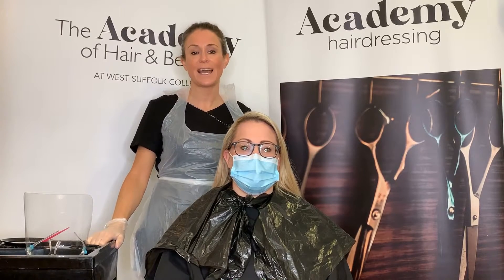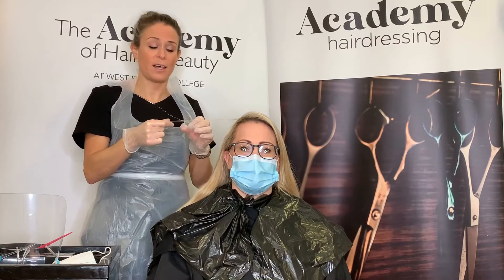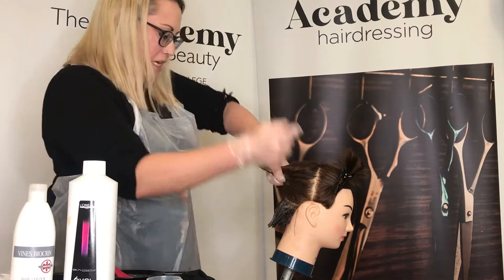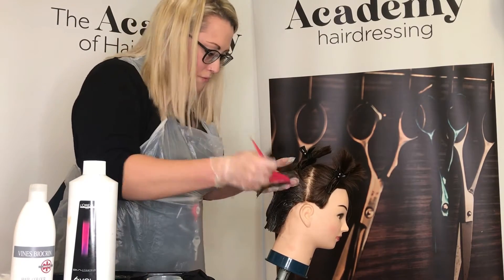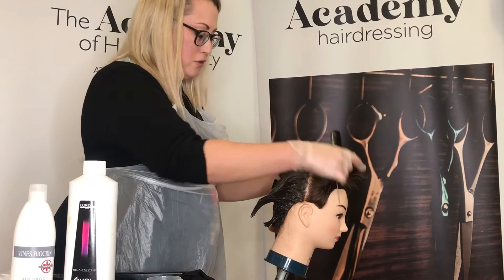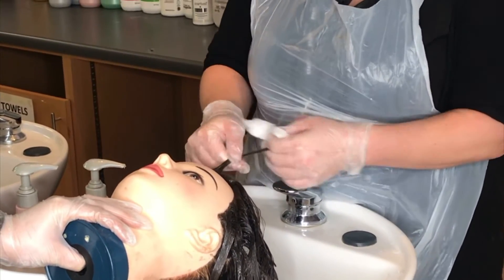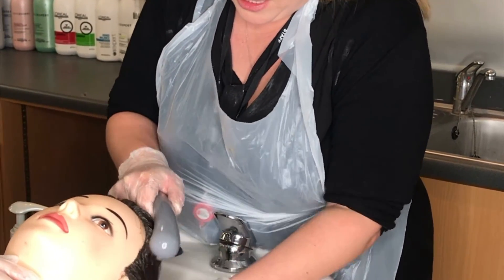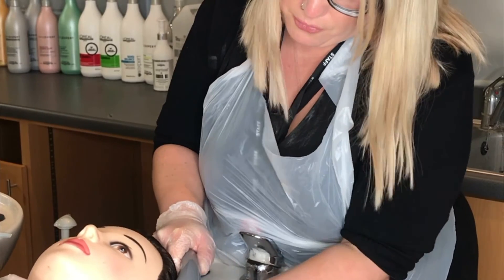Quasi Colouring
An short educational film on quasi colouring by the tutors of West Suffolk College.